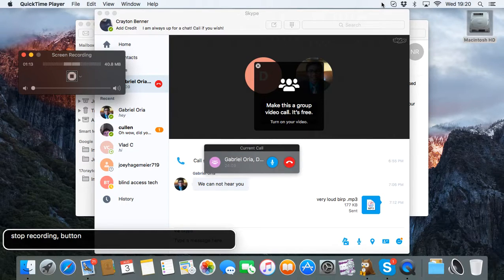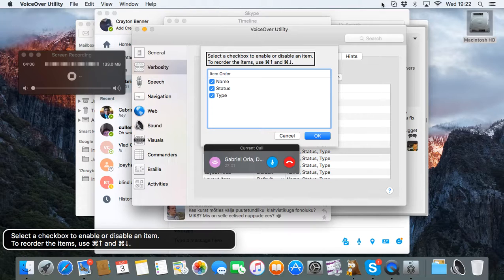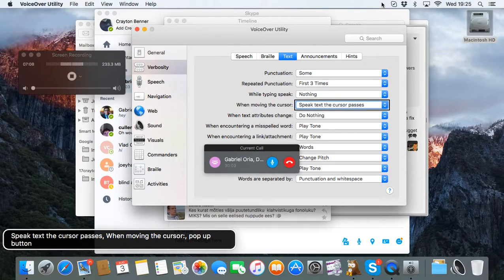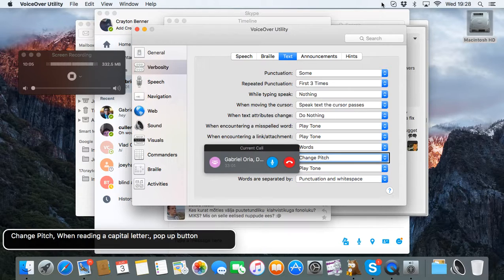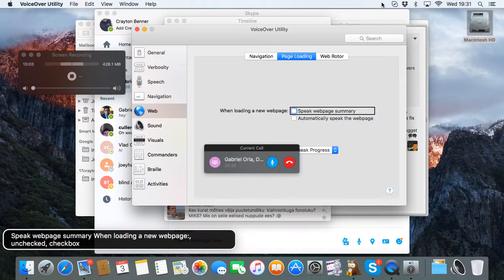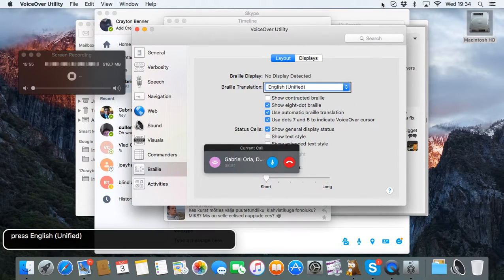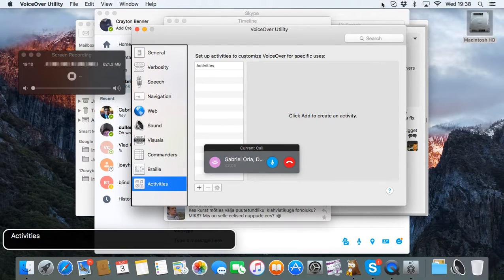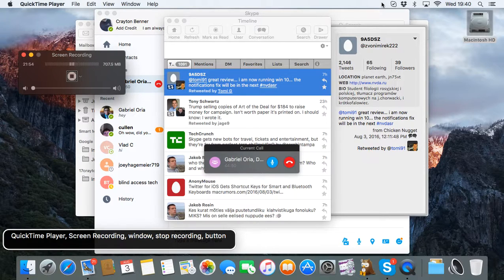mac tutorial part 7 what preferences Crayton changes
in this video, I do a demo on my voice over preferences that I change.